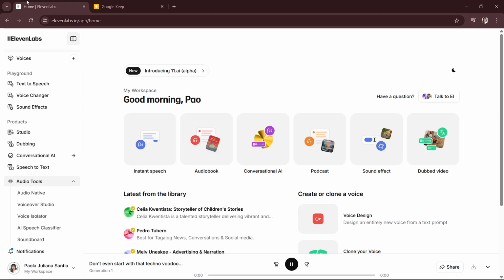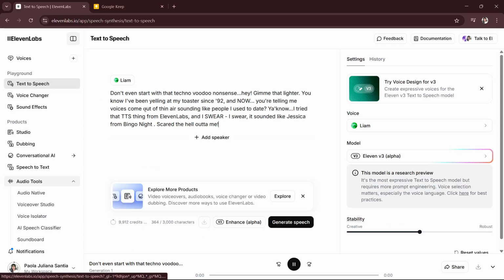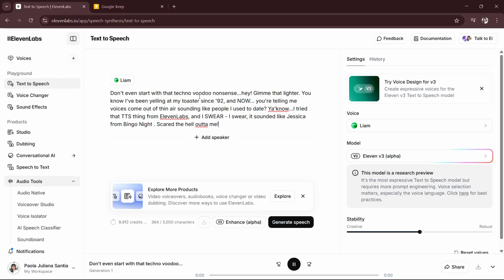How to Make an Audiobook With ElevenLabs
In this video, I'll show you how to create an audiobook using elevenlabs. The method is very simple and clearly described in the video. By following all the steps in the video, you'll be able to easily learn how to create an audiobook using elevenlabs.